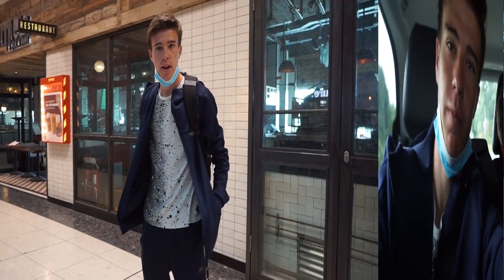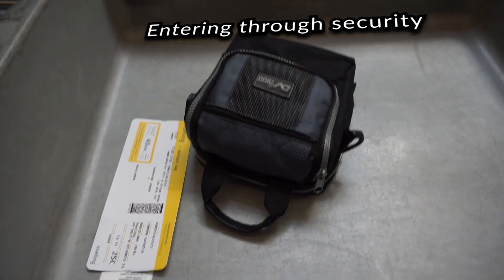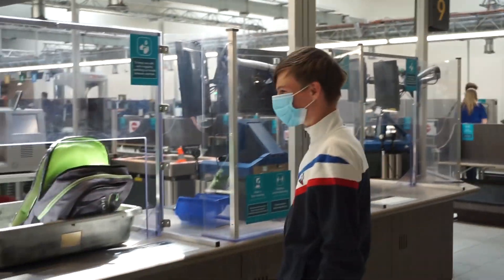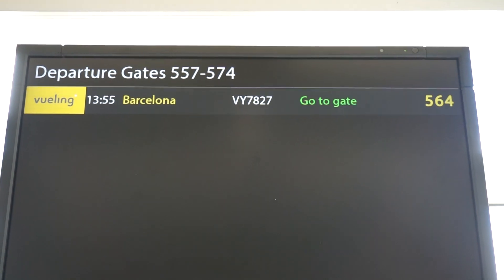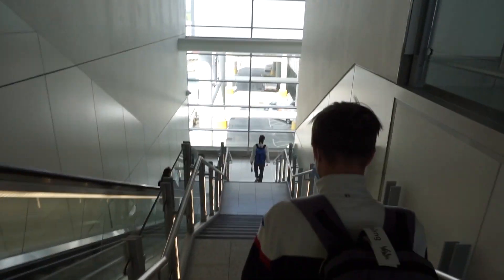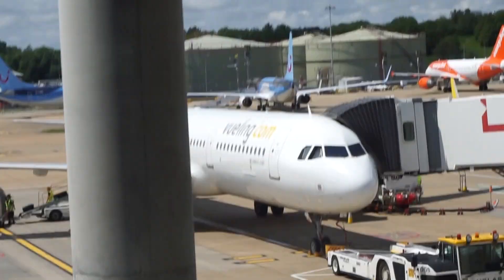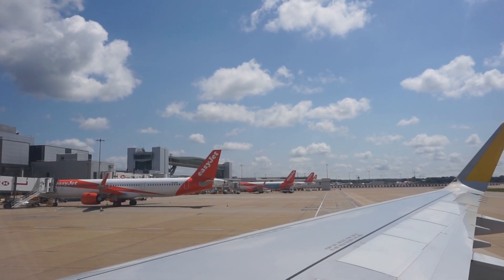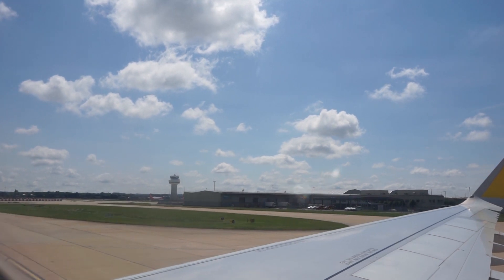Our Vlog from London Gatwick to Barcelona using Vueling airlines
Hi guys and welcome back to TennisParisBrothers, we have lately been quite inactive on YouTube because we have been very busy training, however I have finished editing the vlog I made for fun of us getting to Barcelona we hope you enjoy our video
JOIN OUR NEW DISCORD WHERE EVERY TENNIS PLAYER CAN TALK TO ONE ANOTHER.